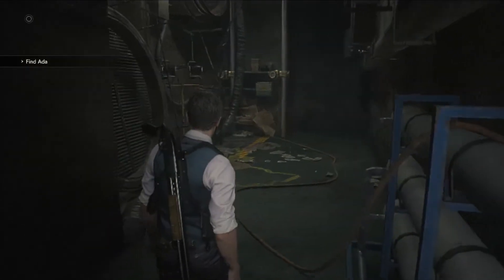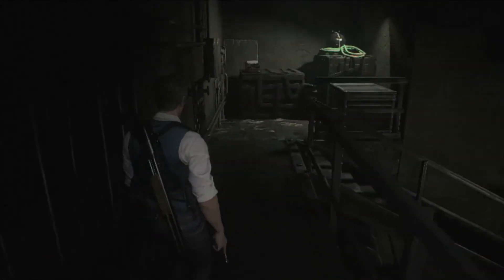Biohazard 2/Resident Evil 2 Remake: Leon B Part 8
We are back again this time with Resident Evil 2 REmake for Steam, PS4 and XboxOne by Capcom. This will be the second leg of a long RE2 Marathon of all variants of Leon and Claire's journey in Racoon City in Ps1 and REmake (computer permitting)! Last episode we rang a dinner bell! This episode we run for our lives as Ada! Because this game is super long and we are going to go to raccoon city hell this year!